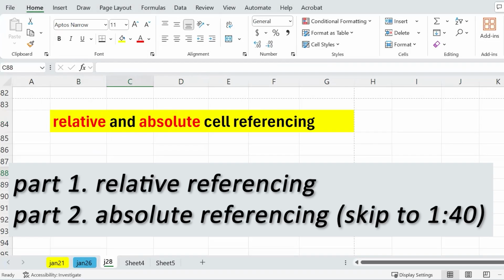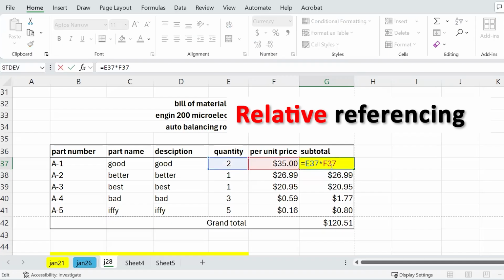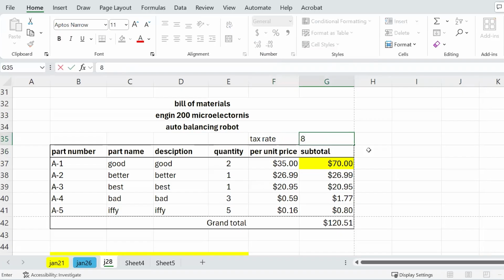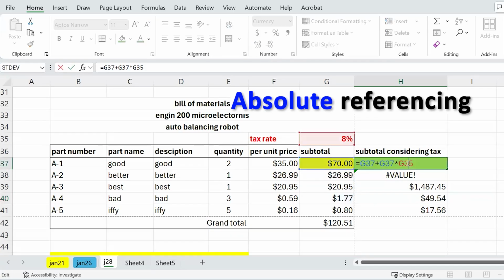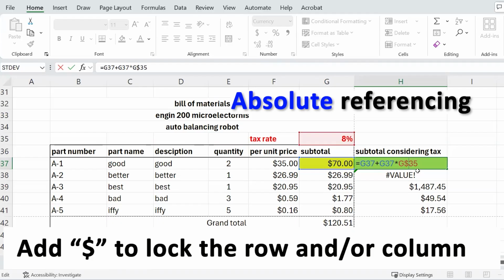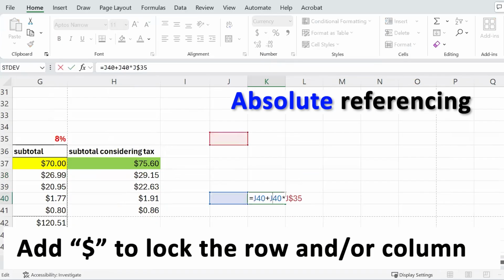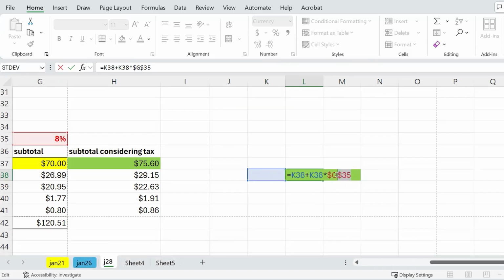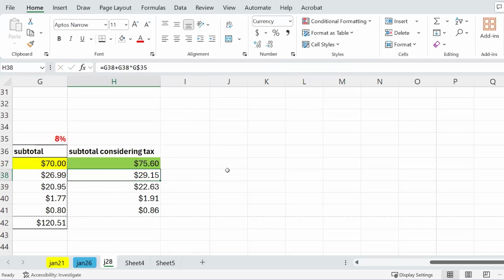Absolute vs Relative Cell References in MS Excel | Step-by-step Tutorial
Learn how to use absolute & relative cell references in Microsoft Excel step by step with a practical example in this beginner-friendly guide. Also, you will learn how to use the F4 key to quickly change through the different cell references.

00:10 Cell Referencing Basics (Relative Cell Referencing)
01:40 Absolute Cell Referencing
05:58 Use the F4 key to quickly change through the different cell references

Problem 2.7 in p. 46
Spreadsheet Tools for Engineers Using Excel, 4th Edition, Byron S. Gottfried, (2019), McGraw Hill